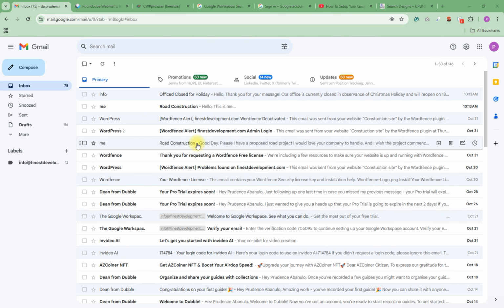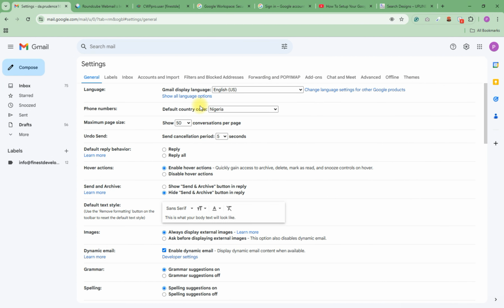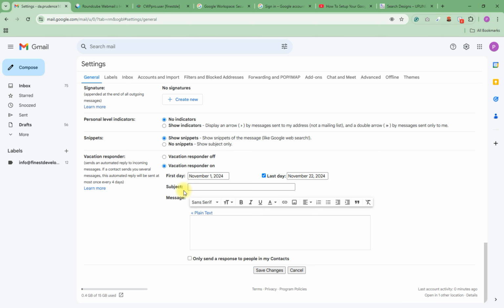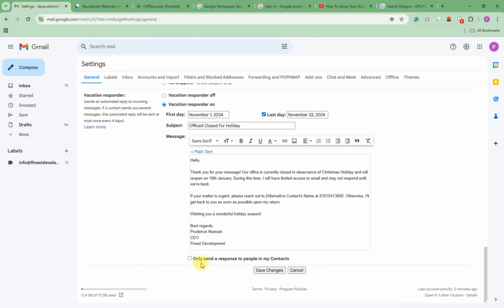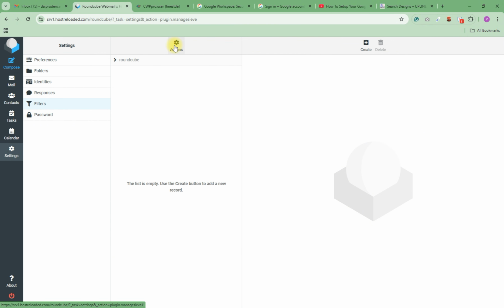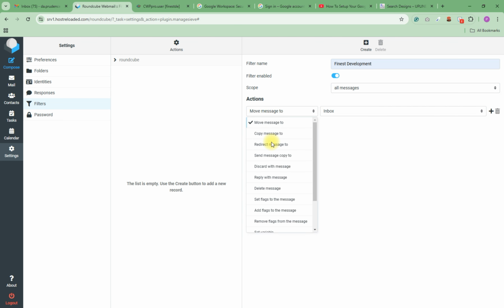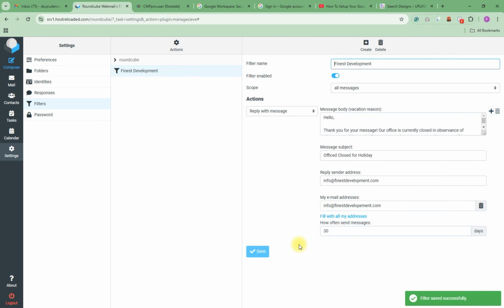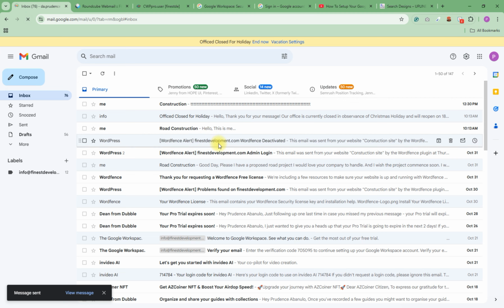How to Set Up Auto Responder for Your Gmail and Email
Ever been overwhelmed with emails while you're out of the office or on vacation? Worried about leaving someone hanging when you're offline for a few days? In this video, I'll show you how to set up a simple email autoresponder (or out-of-office reply) on both your Gmail and webmail accounts to keep things running smoothly without any stress.

What you'll learn:

📧How to set up an autoresponder for your Gmail account
📧Customize your message, set dates, and ensure your autoresponder works seamlessly
📧Tips on managing email responses while you're offline

By the end of this video, you’ll know exactly how to ensure anyone emailing you gets a prompt response, even when you're not available!

Chapters:
00:00 Intro
00:00 Confirgure for Gmail
03:34 Setup for Webmail
05:22 Test Auto Response
07:15 Outro